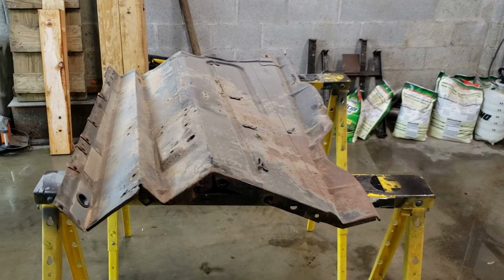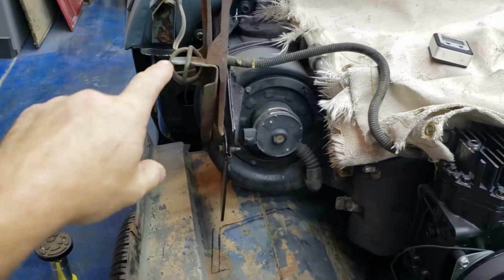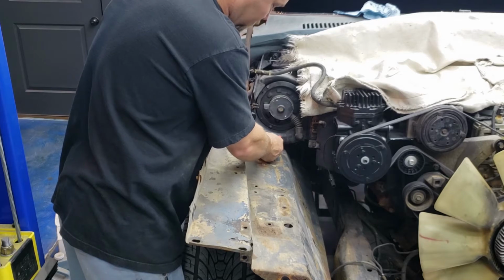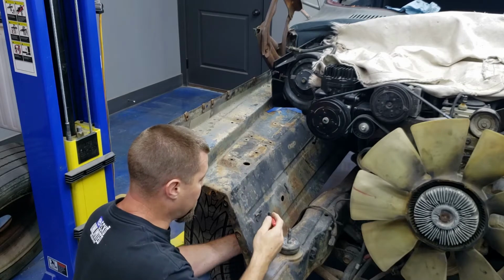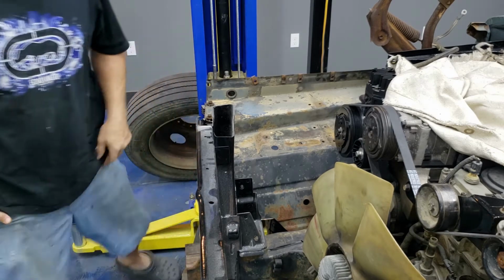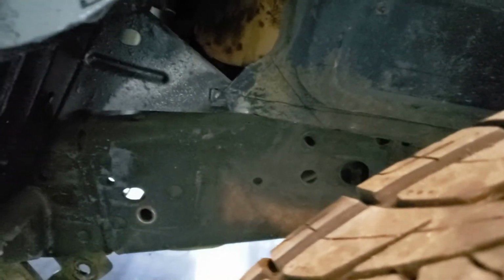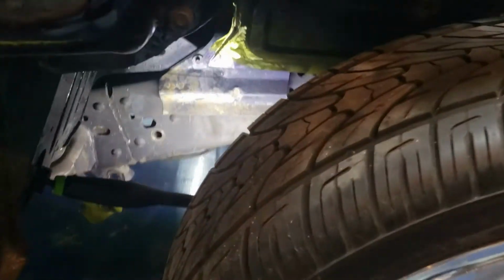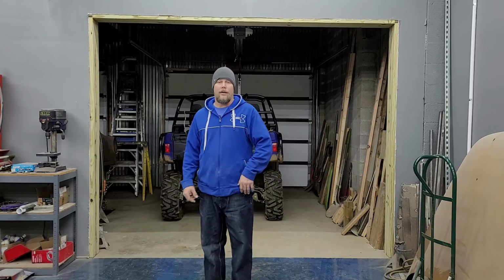War Machine ep.41 modifying the wheelwells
making old parts play nice with new parts. Wheelwell fab time.